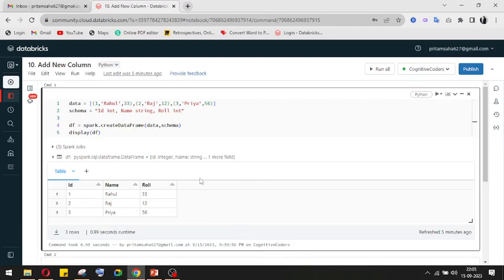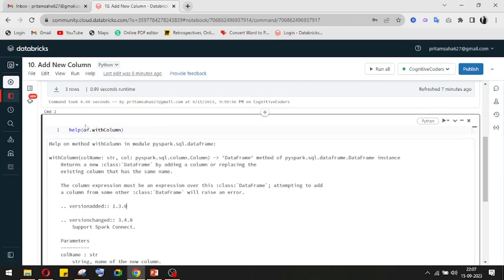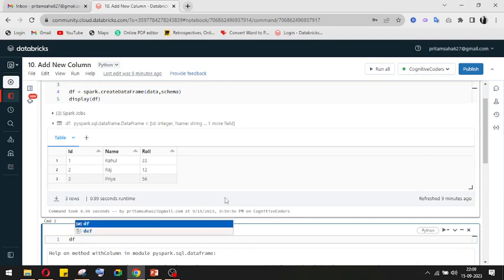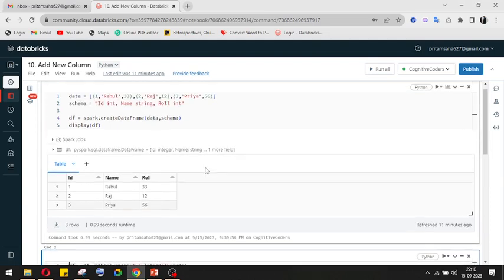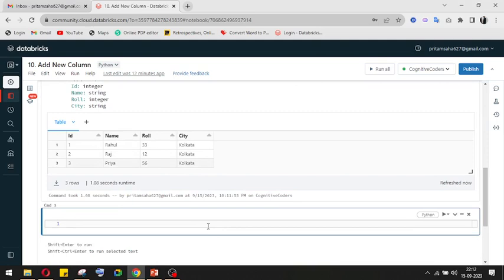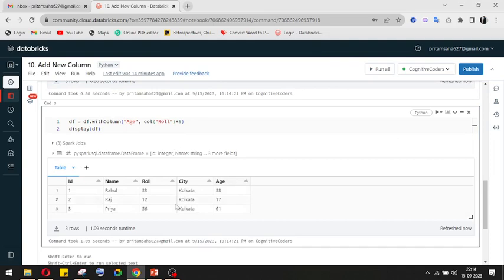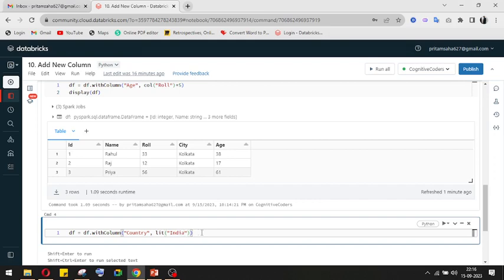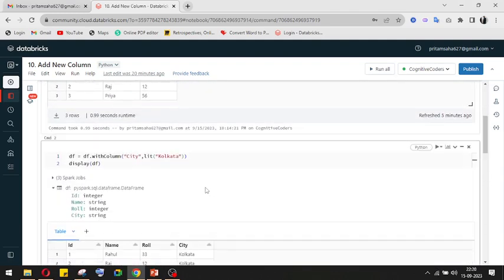How to add new column in spark dataframe | PySpark | Databricks Tutorial